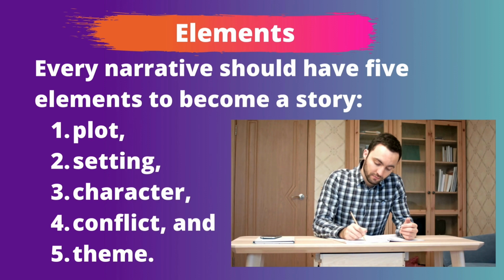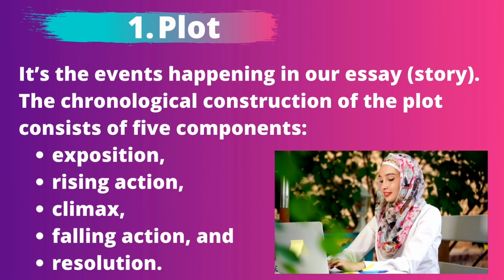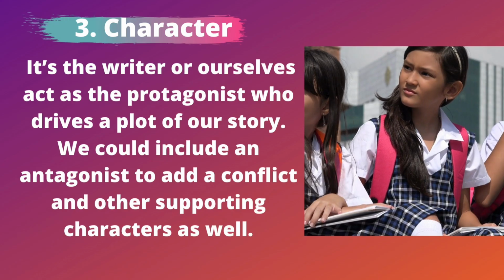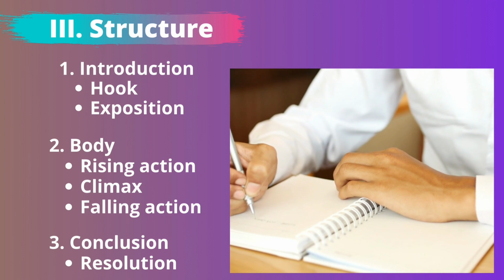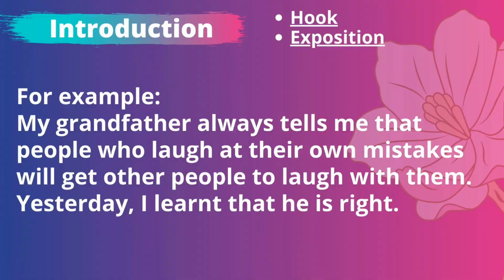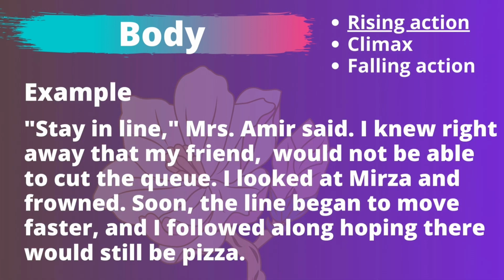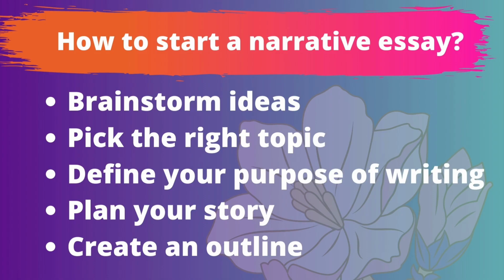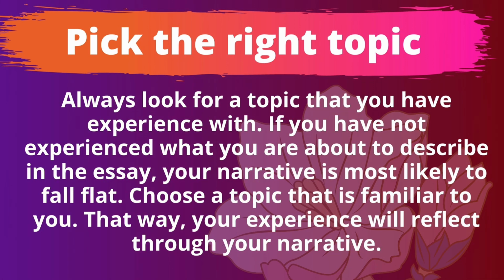Writing Skills: Narrative Essay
In this video Cikgu Hana explains the structure, the elements and format of narrative essay.
The explanation is done at a moderately slow pace since it is intended for viewers who are non native English language speakers.